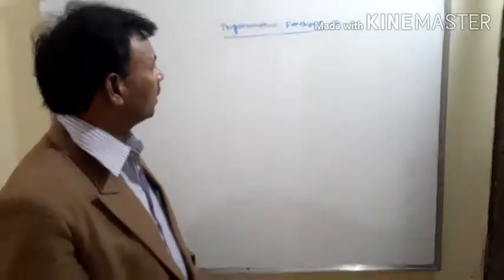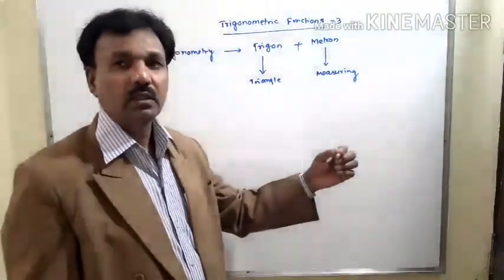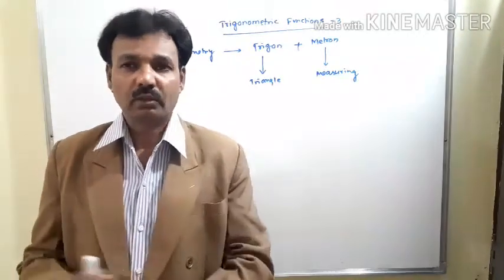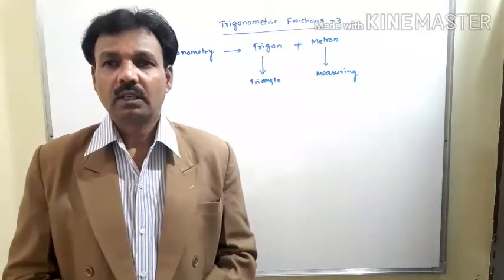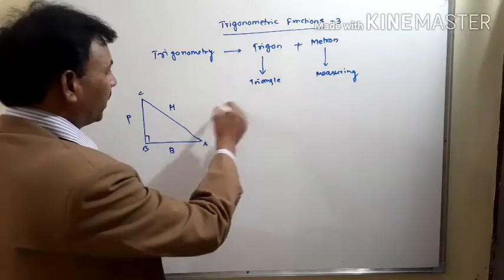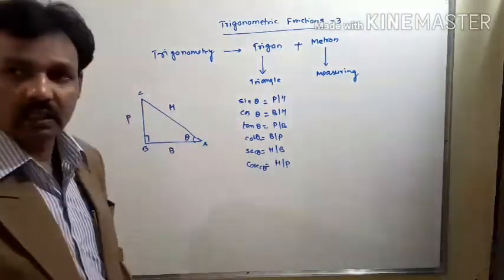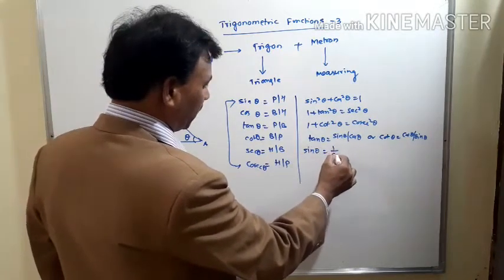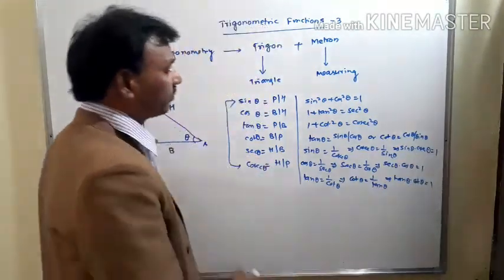CLASS XI MATHS NCERT: OVERVIEW OF TRIGONOMETRY: TRIGONOMETRIC FUNCTION